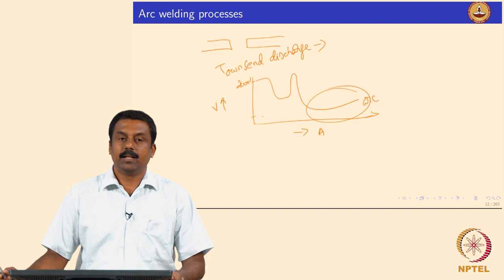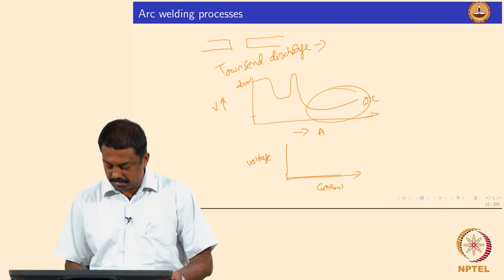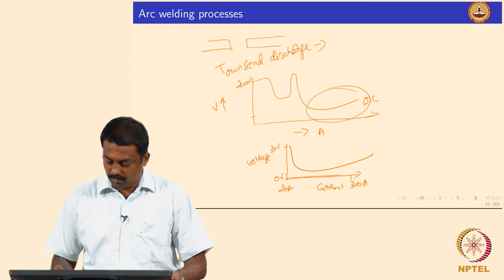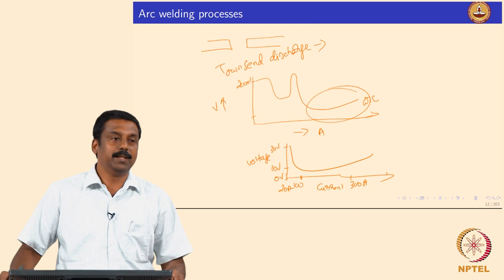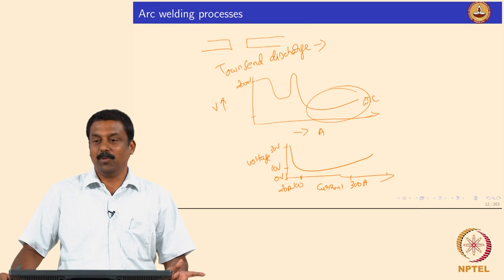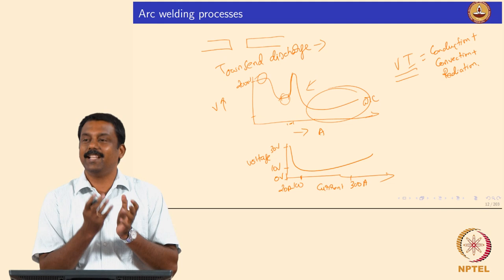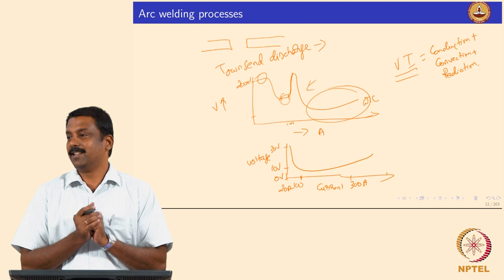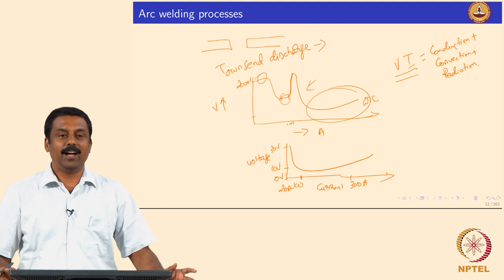Physics of welding arc - Part 01